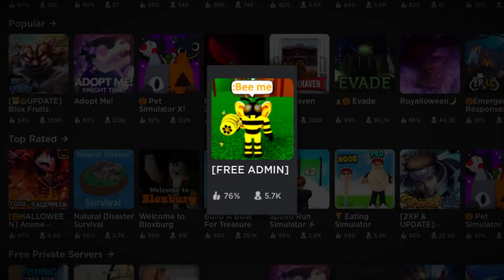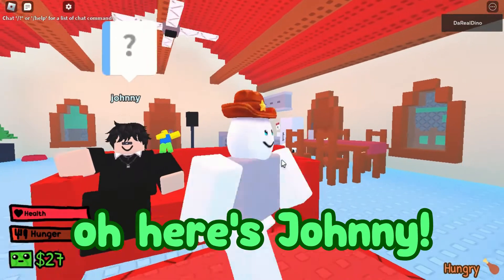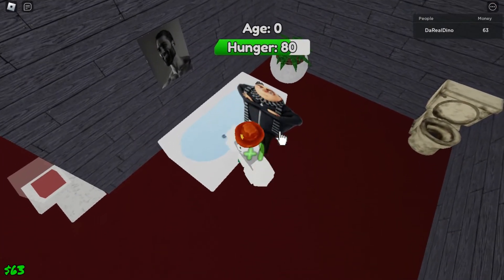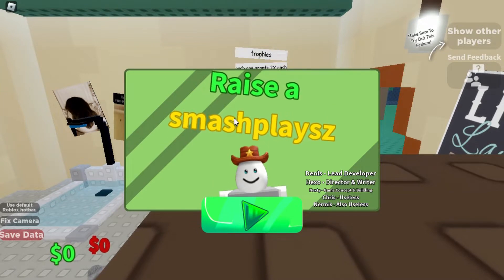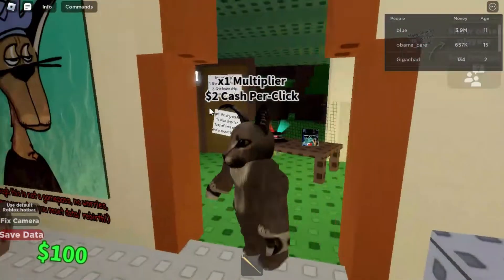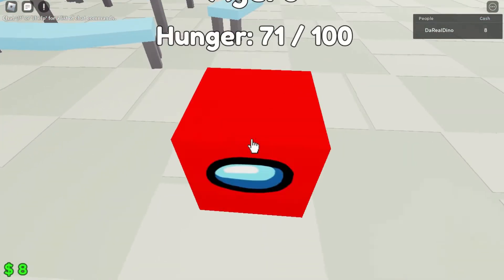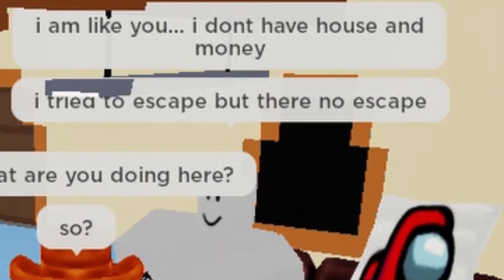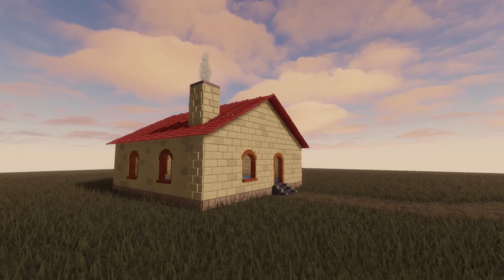Raise a Floppa Clones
Raise a Floppa is a famous roblox game which gained it's  popularity through youtubers like Flamingo, Kangaroo, KreekKraft, Denis, Sketch and many more made videos on it!

Today I will be playing the copies of raise a floppa such as:
Raise a Yipee
Raise an amogus
Raise a Minion etc.

Second channel ▶@DaFakeDino

ROBLOX is an online virtual playground and workshop, where people of all ages can safely interact, create, have fun, and learn. It’s unique in that practically everything on ROBLOX is designed and constructed by members of the community. ROBLOX is designed for 8 to 18 year olds, but it is open to people of all ages. Each player starts by choosing an avatar and giving it an identity. They can then explore ROBLOX — interacting with others by chatting, playing games, or collaborating on creative projects. Each player is also given their own piece of undeveloped real estate along with a virtual toolbox with which to design and build anything — be it a navigable skyscraper, a working helicopter, a giant pinball machine, a multiplayer “Capture the Flag” game or some other, yet­to­be­dreamed-up creation. There is no cost for this first plot of virtual land. By participating and by building cool stuff, ROBLOX members can earn specialty badges as well as ROBLOX dollars (“ROBUX”). In turn, they can shop the online catalog to purchase avatar clothing and accessories as well as premium building materials, interactive components, and working mechanisms.